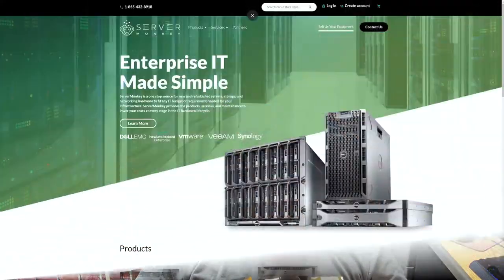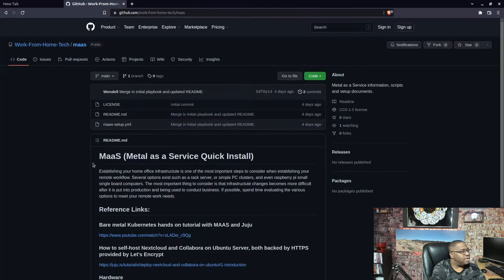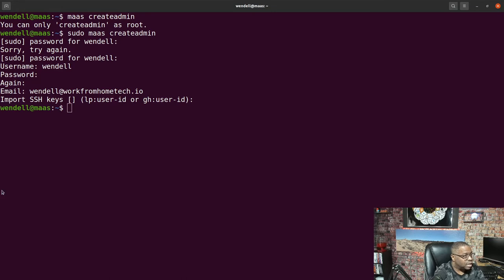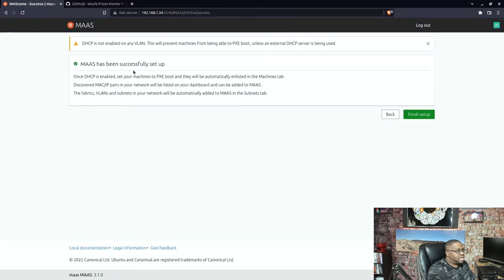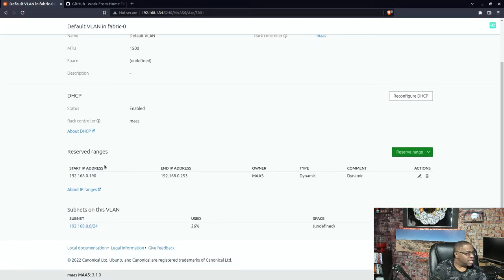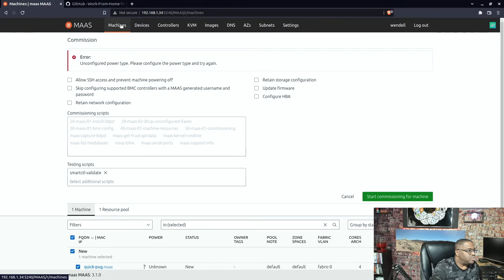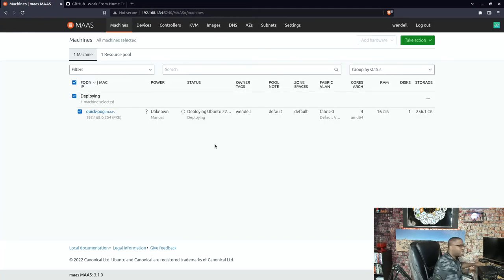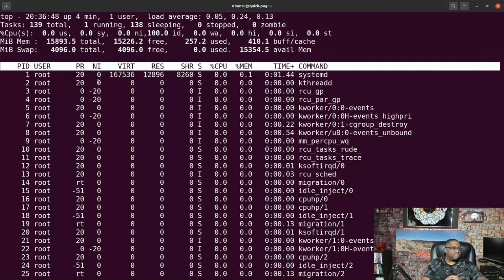Automate MaaS (Metal as a Service) PXE Boot Server Install With Ansible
Quick Metal as a Service 3.1 server install using ansible playbook. The video covers the following MaaS features.
- Setup using two CLI commands and an ansible playbook
- Configuration of the server via the web interface including subnet, DHCP and image configs
- Deployment of a Ubuntu 22.04 node
- Remote node access